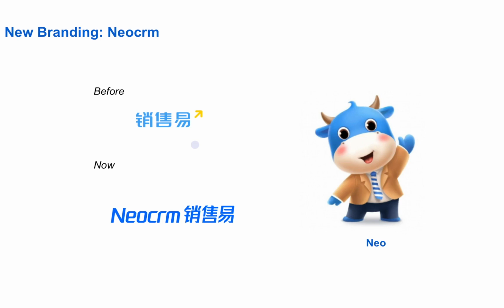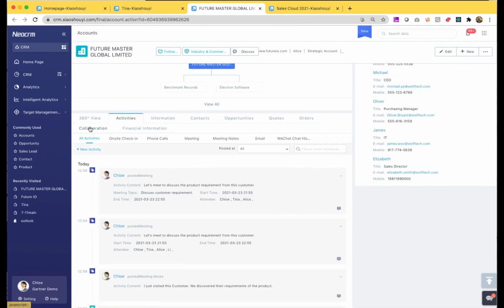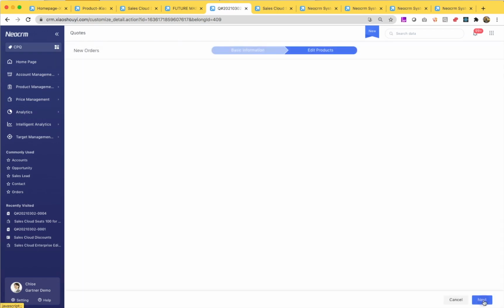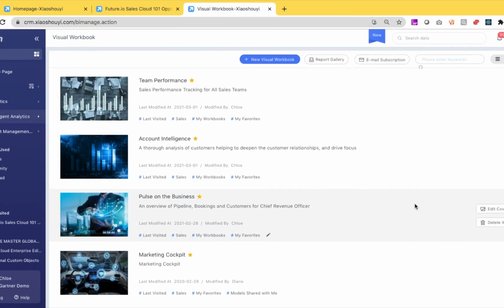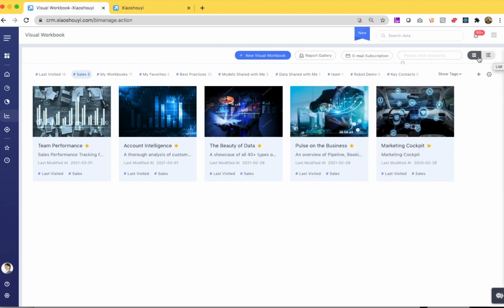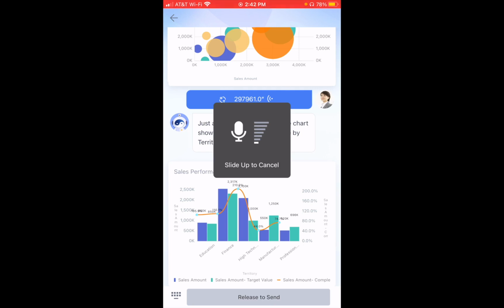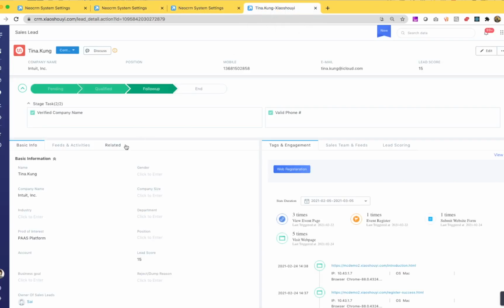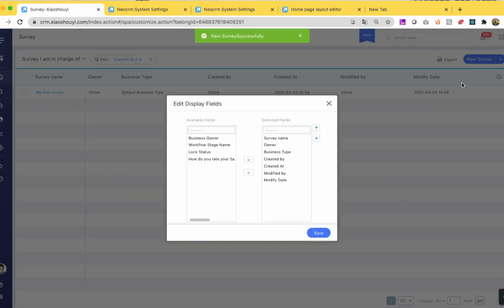Neocrm Product Demo